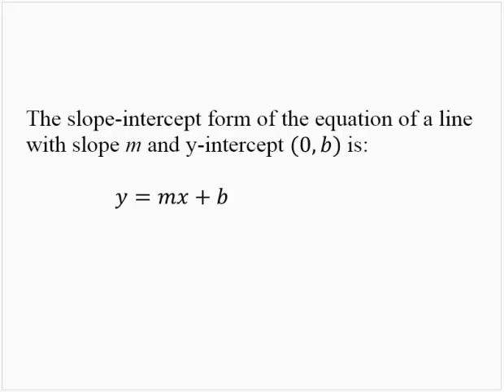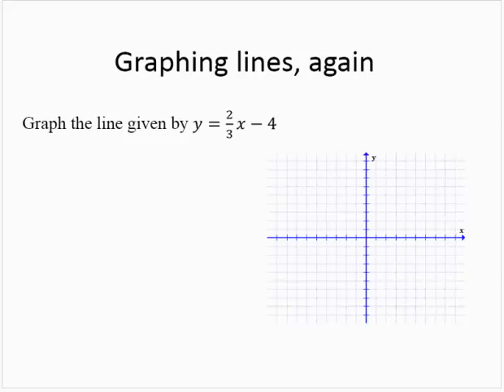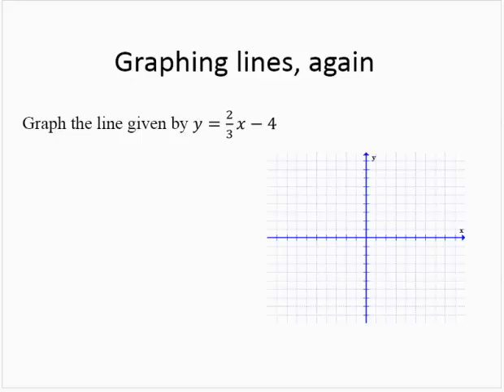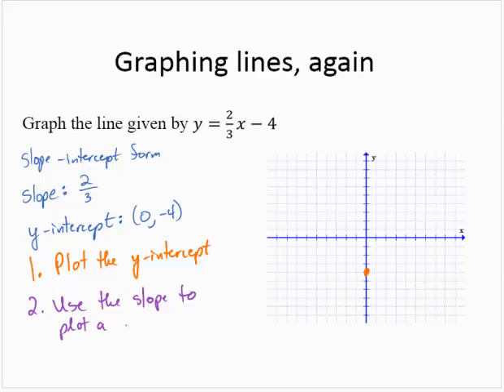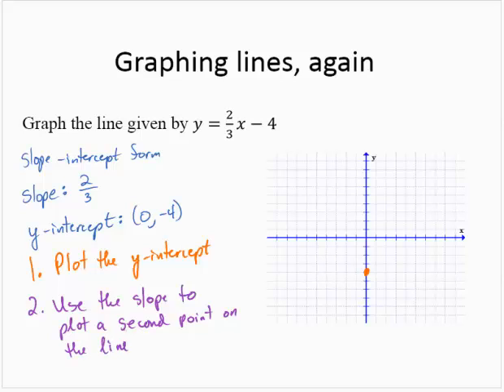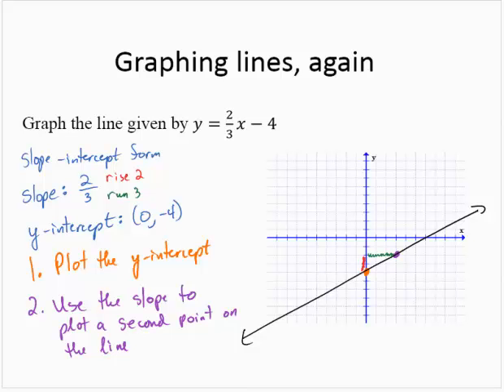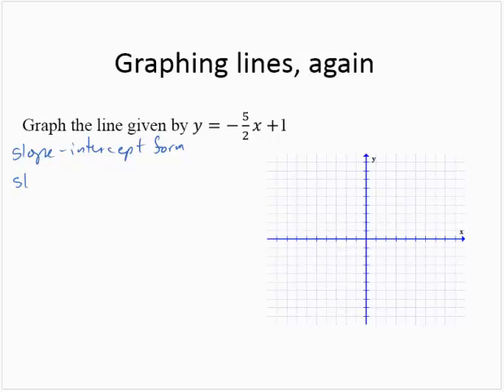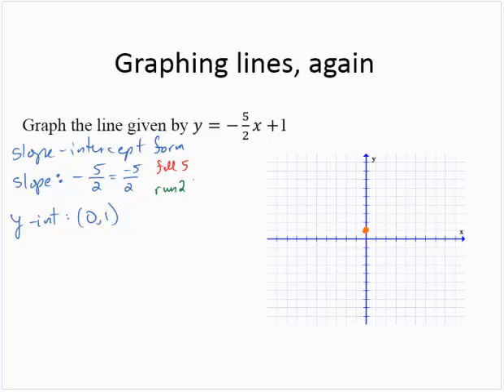dev2 3 12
graphing from y=mx+b using slope